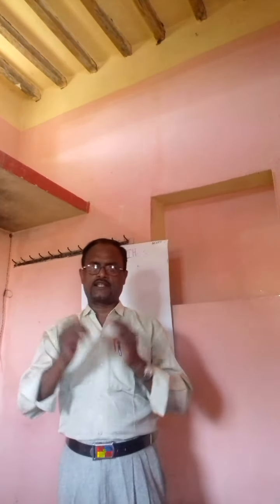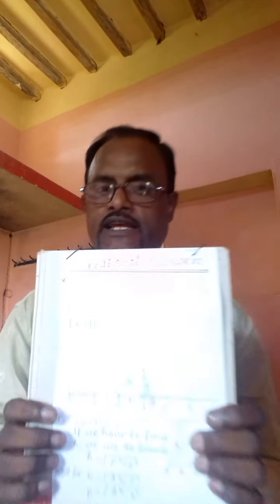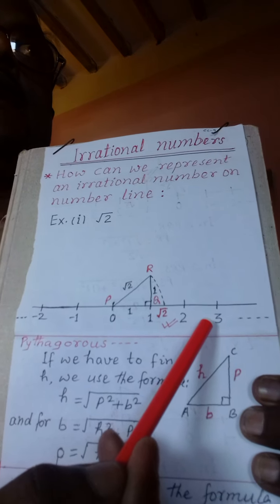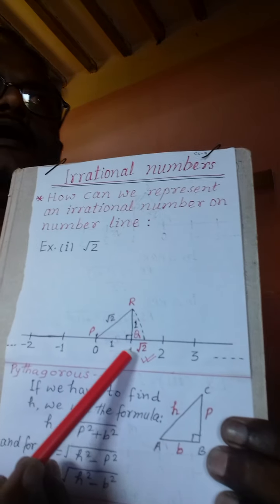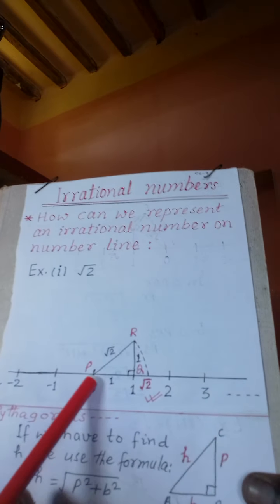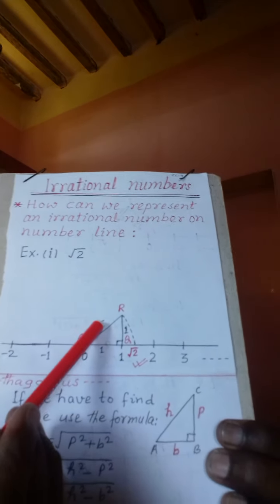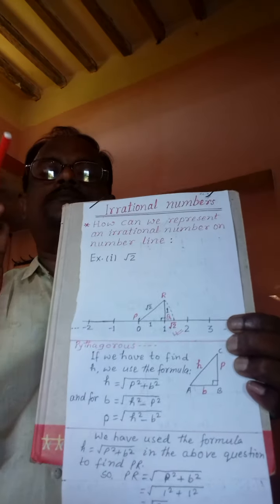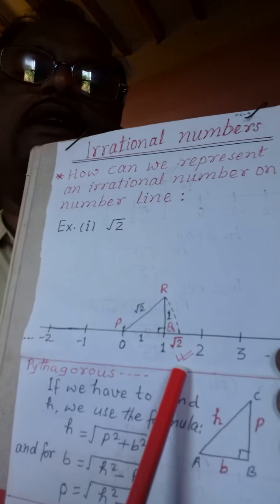Munmun Bhakta Tutorial. Solving irrational Number for class 9/ How to solve irrational Numbers ?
CBSE Classes